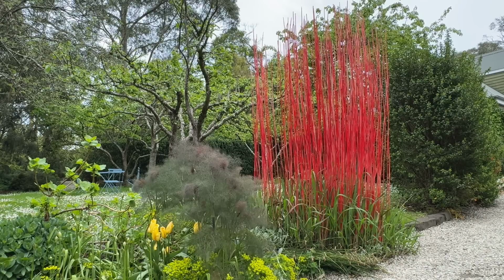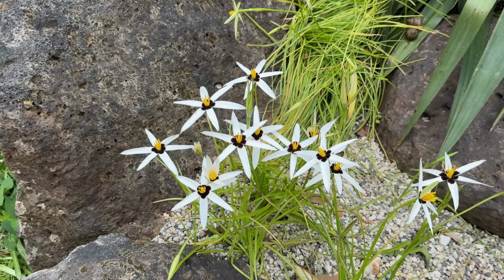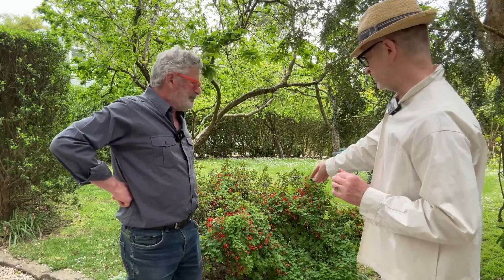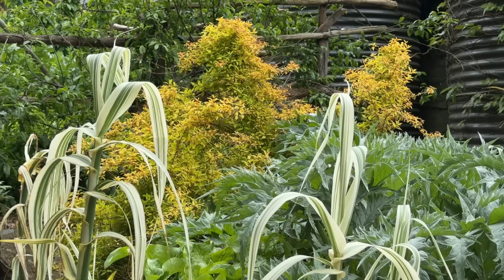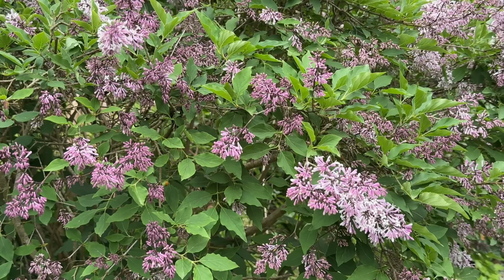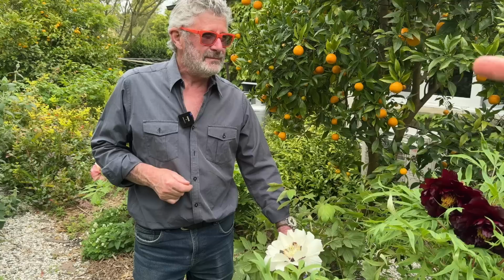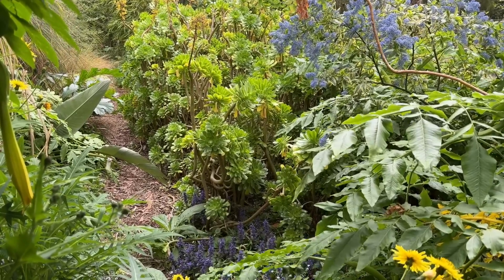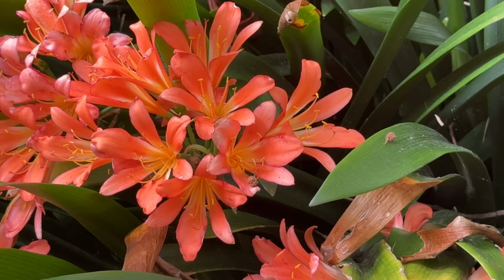Stephen's Garden: Spring Tour 2024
As it's mid spring and there is so much fabulous activity in Stephen's garden, we decided to make a garden tour video this week! Many plants we've never looked at before but also references to many full length videos which dive deeper into certain subjects and you'll find those linked below:
The plants we mention in this video are:
Miscanthus giganteus
Cyclamen persicum
Pauridia capensis
Tulipa sprengeri
Tropaeolum tricolor
Ugni molinae
Polygonatum hybridum
Fuchsia 'Whiteknights Pearl'
Fuchsia magellanica 'Aurea'
Arctotis
Arundo donax
Watsonia aletroides
Cerinthe major
Erythrina crista-galli
Babiana ringens
Syringa meyeri 'Palibin'
Syringa patula 'Miss Kim'
Paeonia Lutea 'Black Panther'
Peony Rockii
Peony Hesperus
Sonchus canariensis
Brugmansia sanguinea
Ceanothus 'Pershore Zanzibar'
Ajuga Jungle Beauty
Clematis montana
Corynabutilon vitifolium
Gunnera
Persicaria 'Red Dragon'
Rubus 'Benenden'
Iris pseudacorus
Clivia miniata
And if you'd like to find out more about the Royal Horticultural Society of Victoria you can